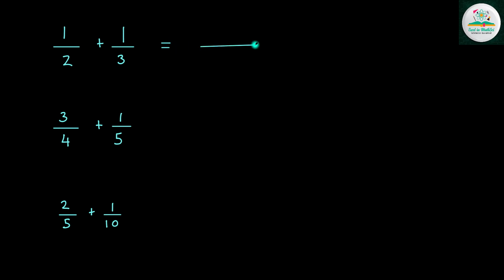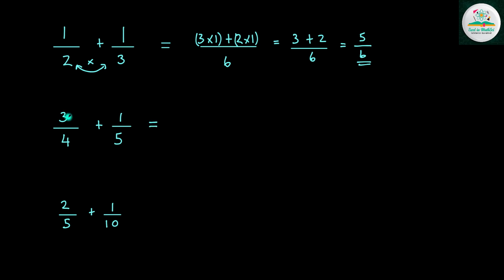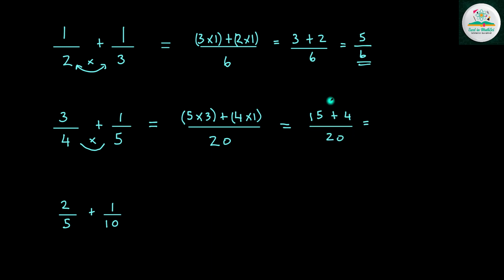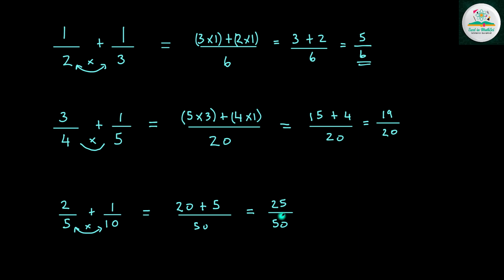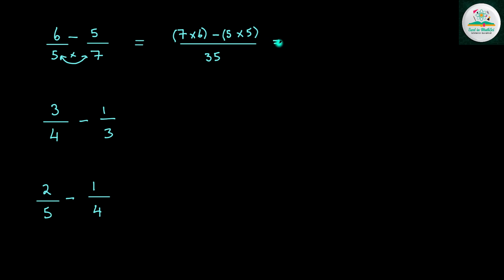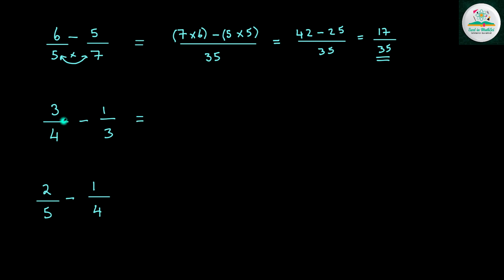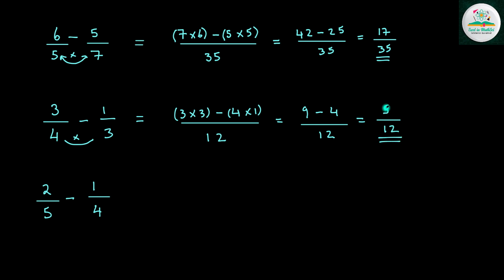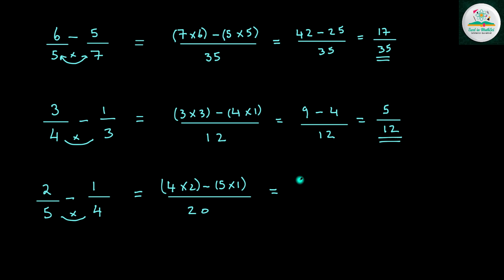Addition and Subtraction of fractions with different denominators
In this video I show how add and subtract fractions with different denominators.